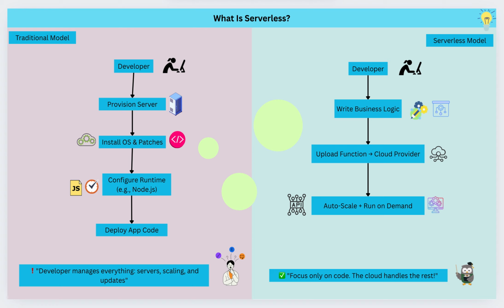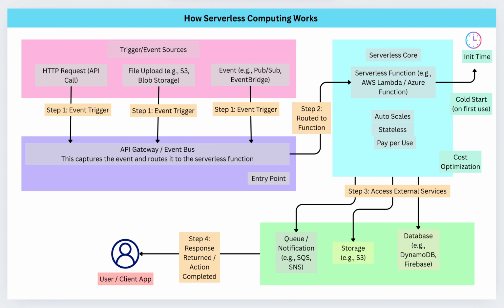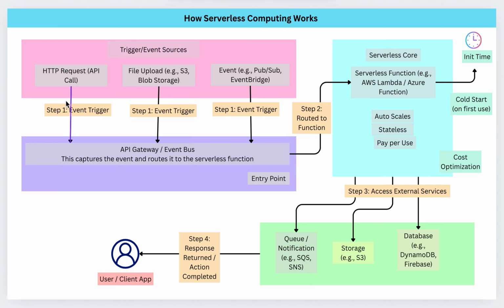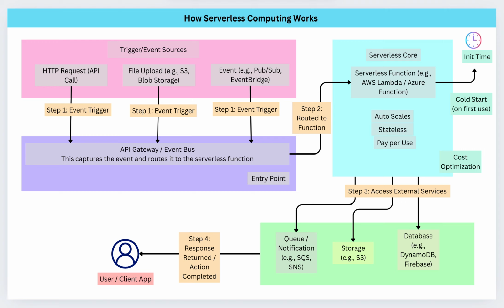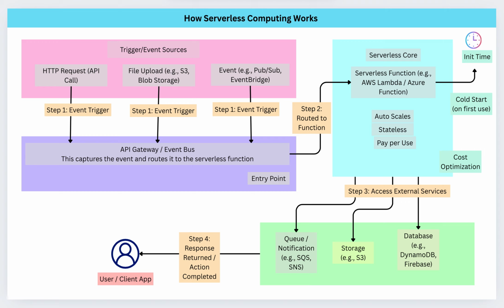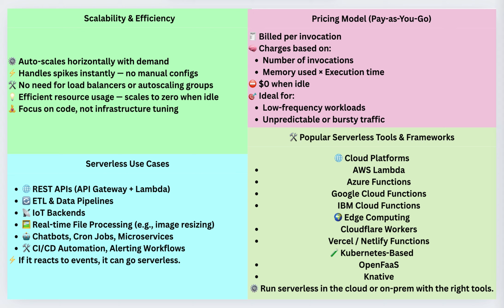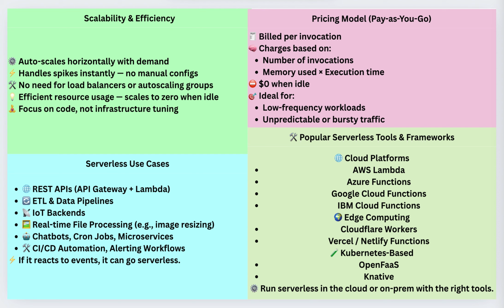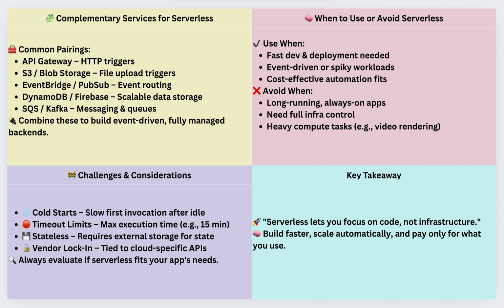104. Serverless Explained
"Hi everyone ! 🚀 Ever wondered what serverless computing really means? Is it truly server-less? Why is everyone from startups to enterprises jumping on this trend?"

"In this video, we’re breaking it all down—what serverless is, why it matters, and how it works behind the scenes.Whether you're a beginner or brushing up on cloud concepts, you're in the right place."
"By the end of this video, you'll know when to use serverless, what tools to explore, and even some real-world use cases to inspire your next project."